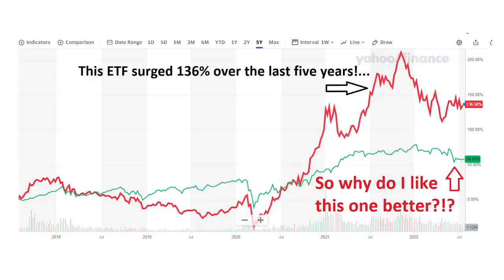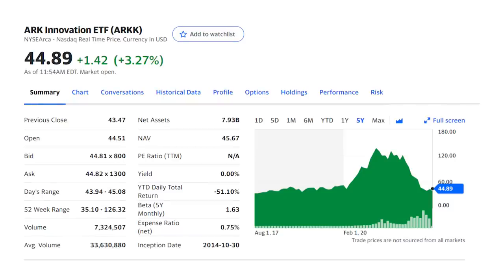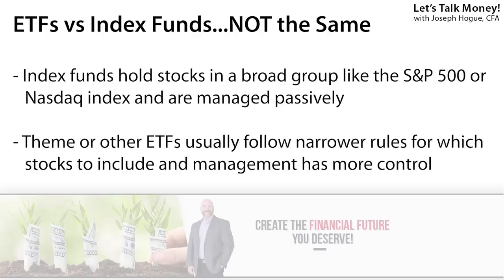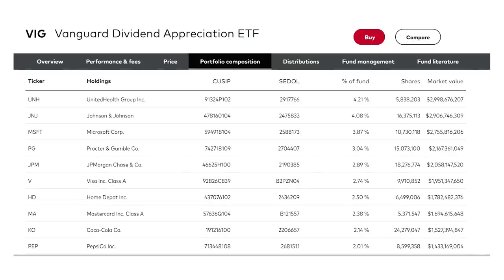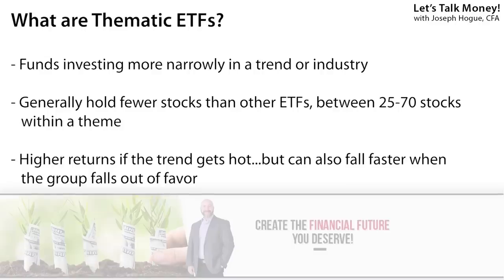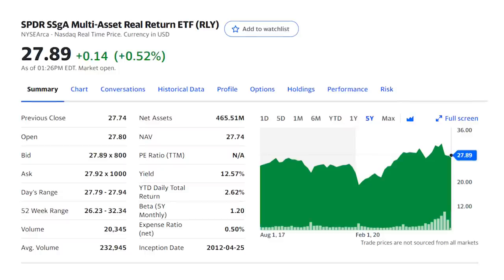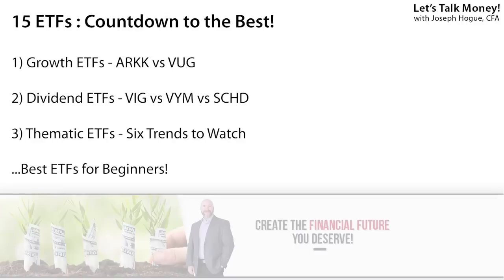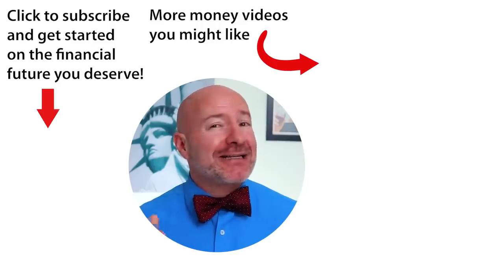If You Invest in ONE ETF, Make it This One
I’m revealing 15 best exchange traded funds but only one ETF I think EVERY investor should buy. Want to see the index fund I’m buying? BE the Market - Check this out!

It's part of our ONE Stock Series! If you could only invest in one stock in different themes, which should it be? We’re going to cover all the strategies here from value to growth, tech stocks and by the end of the series, you’ll have a portfolio of the very BEST stocks to buy!

In this video, I’ll show you four ETF themes and the best 15 exchange traded funds in each. I’ll explain ETFs vs index funds and share why ETFs are better than stocks. I’ll also show you which ETFs to buy as a beginner investor and my favorite exchange traded fund right now!

✔️ Want to see the cheapest stock in the market right now? THIS is the value stock YOU need to own!

✔️ Blue chip stocks are a must have in every portfolio and this one will give you everything you need!

This is going to be the most challenging video yet in the series! With those other topics, we had a clear goal of finding the best value stock, the index fund that gave us the entire market or the best blue chip for growth and returns…but exchange traded funds are different.

Like we saw in our index fund video, an ETF is a fund put together by a portfolio manager to hold stocks in a group or a theme. So the manager has a topic they think investors are interested in and they buy the best stocks in that them…the best growth stocks or value stocks or cybersecurity stocks. Then they sell shares in the fund to investors. They’re saying, hey…I know you like value stocks but don’t want the risk of picking just one or two. Why not buy a share of this fund and get all 100 stocks so you get the returns from the whole theme instead of just one or two stocks.

How ETFs are different from index funds though is, index funds invest very broadly across an index like the S&P 500 or the Nasdaq or even the entire stock market. Index funds are what you buy when you want the market return. The ETFs we’re talking about in this video invest in a much narrower theme, so maybe just growth stocks or even as narrow as just those in the cannabis industry. This allows investors to really focus in on a trend for returns you’ll never get with an index fund.

But now that’s the challenge for a Just One Stock series…I can’t TELL you which ETF to buy because I don’t know what trend you want to follow or what you need in your portfolio. That’s why I’m highlighting the 15 best ETFs to buy in these different themes, four topics and trends, to show you the best options for whatever you need in your portfolio and let you make the choice!

0:00 5 Best ETFs to Buy Now
0:55 Best Growth ETF to Buy
3:39 What is an ETF?
4:25 ETFs vs Index Funds
5:59 Best Dividend ETF to Buy
8:52 Which ETFs have the highest returns?
10:27 Best Theme ETF to Buy
11:09 Best Income ETF to Buy
13:32 Which ETFs to buy for Beginners?
14:37 How to use ETFs in your portfolio
15:16 My Favorite Exchange Traded Fund